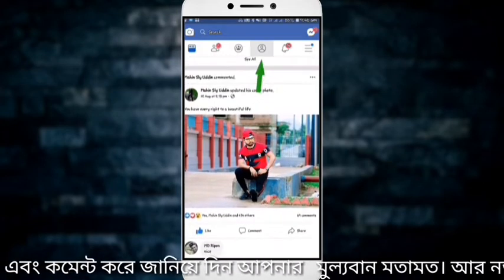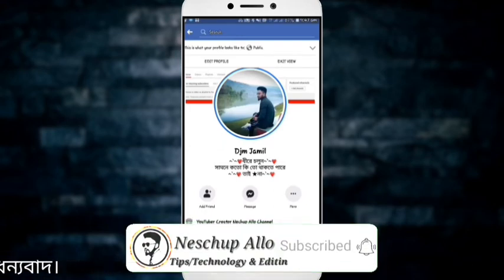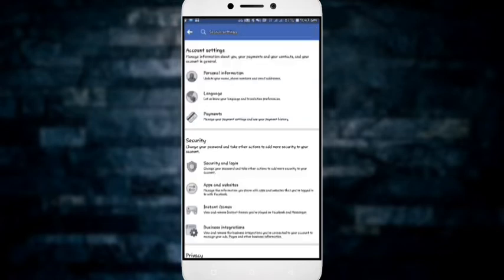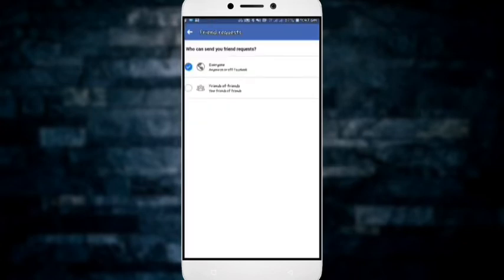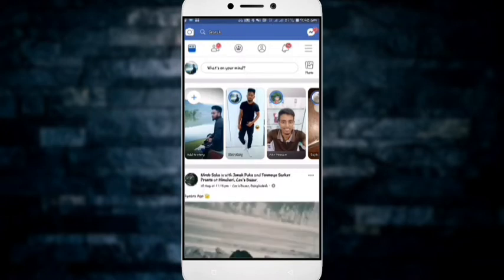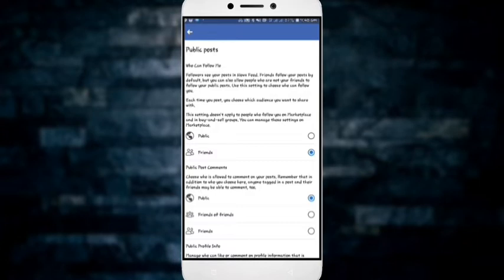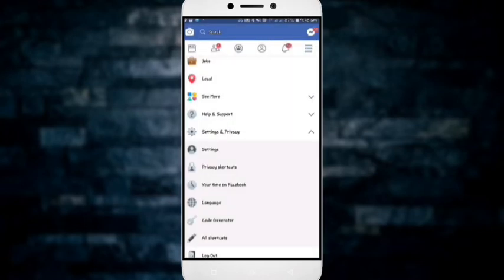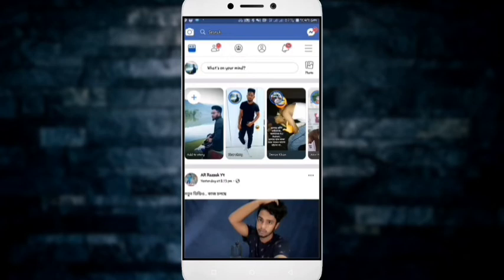How to Removed add friend button on facebook and add follow button bangla tutorial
ফেইসবুকে আপনাকে আর অপরিচিত কেউ Friends রিকুয়েস্ট পাঠাতে পারবে না, Facebook এ ফ্রেন্ড রিকুয়েস্ট আসা বন্ধ করুন,How to Stop Friend Request on Facebook, আর কেউ আপনাকে ফ্রেন্ড রিকুয়েস্ট পাঠাতে পারবে না। ফেইসবুকে আপনার এড ফ্রেন্ড অপশন টি হাইড করুন,ফেইসবুকে ফলোয়ার অপসন চালু করুন খুব সহজে,কিভাবে ফলোয়ার সেটিং করুন,কিভাবে Facebook এ ফলোয়ার,Neschup Allo,

Hi Friends I Am Md Jamil.In this channel we upload regularly 100% real video of Android Tips and Tricks,You tube Tips, Gaming Review & Picture Editing.

আমাদের ভিডিও সবার আগে দেখতে Bell আইকন টিতে ক্লিক করুন ।
                          💜ধ্যনবাদ 💔

★আাপনার বিয়ে বা জন্মদিন কে স্থৃতিময় করে রাখুন নিজের মত করে।